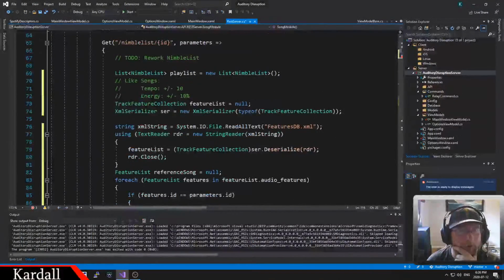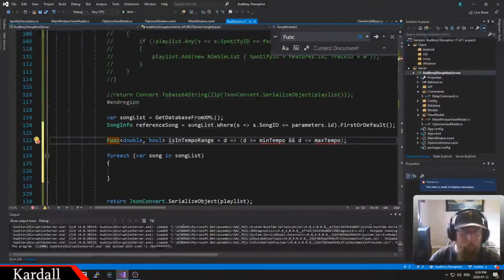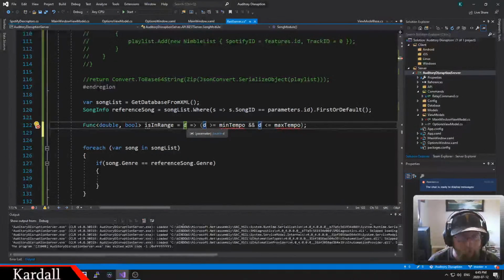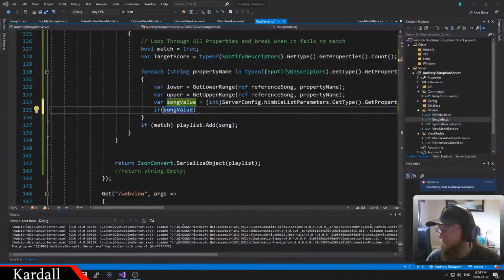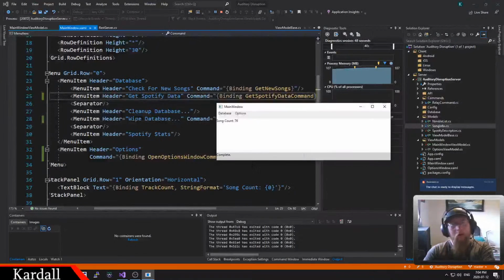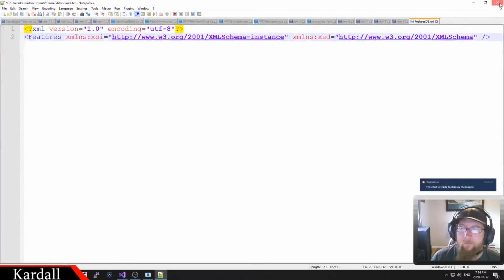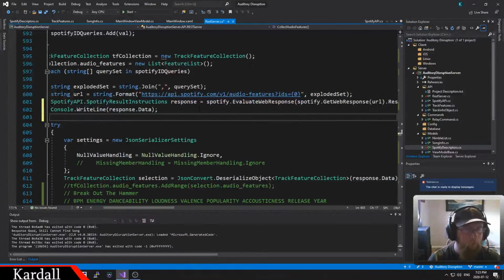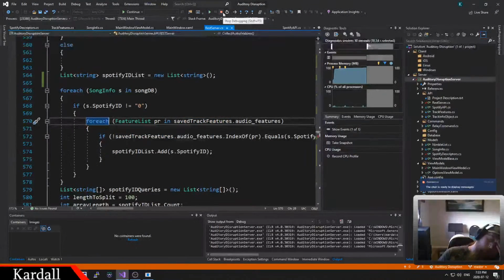Side Project Work - Auditory Disruption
Attempting to Work on NimbleList and Spotify Features